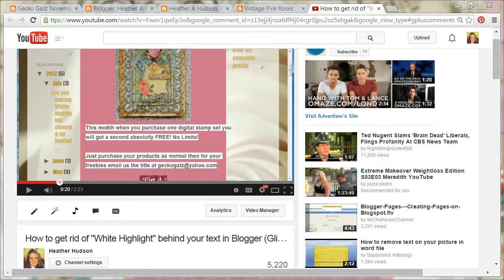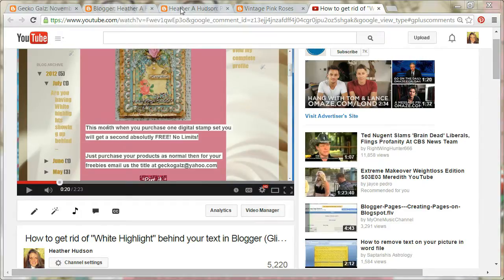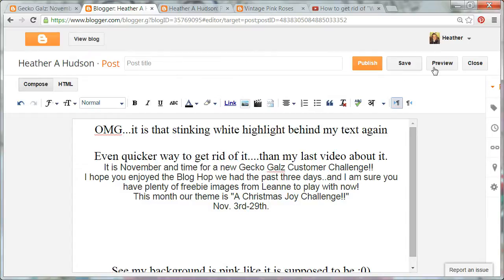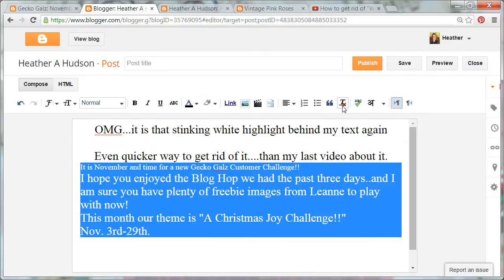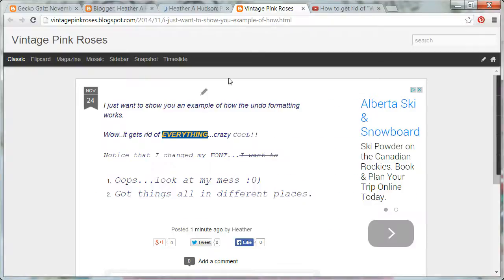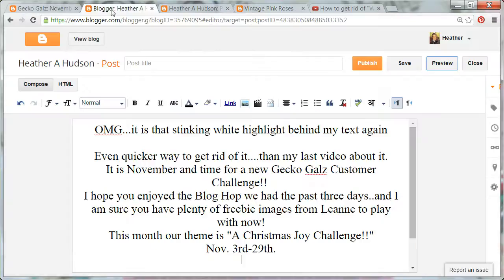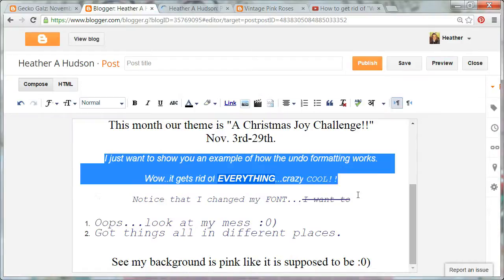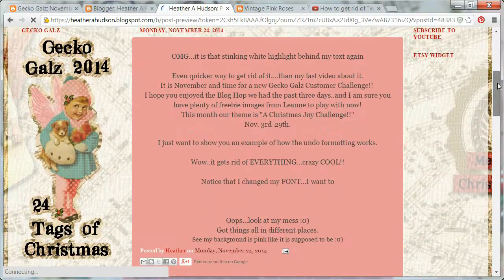UPDATED: How to get rid of "White Highlight" behind your text in Blogger (Glitch)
3/27/20

Hugs!!
Heather In this video I will show you how to get rid of the "White highlight" and any other formatting that you have copied and pasted into your blog post, leaving you the text.  So you can highlight it and format it how ever you like :0).

If you like the text style that was used and want to keep everything except the white highlight...then you can watch my previous video...and it goes over how to get rid of just that.

Hugs
Heather